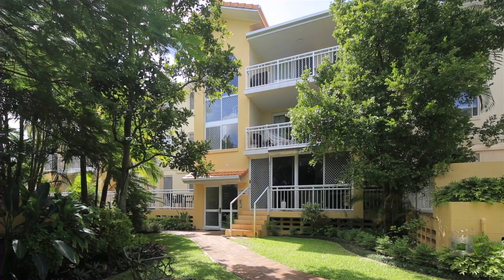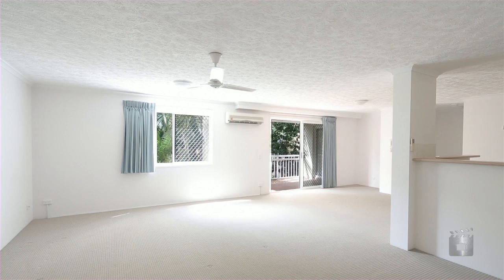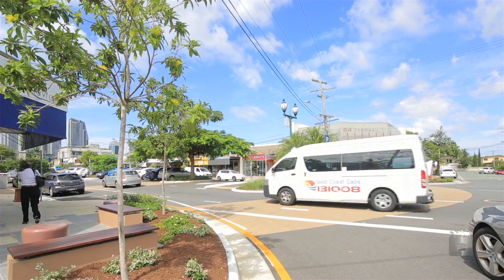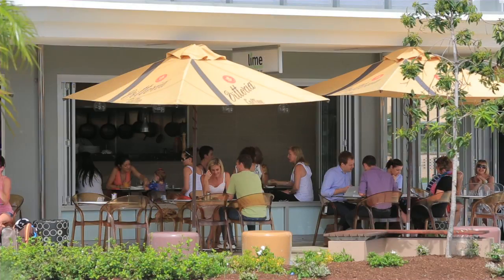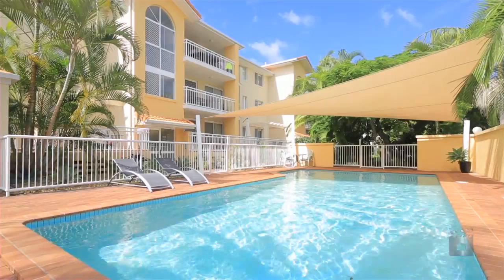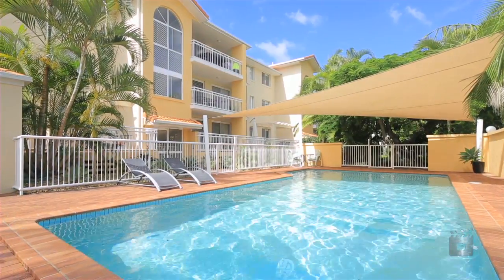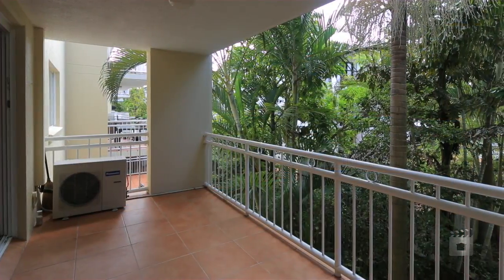14 The Delfino : 37 Mawarra Street - Surfers Paradise (4217) Queensland by Jade-Leigh Howcroft